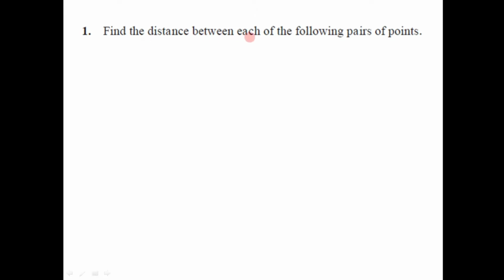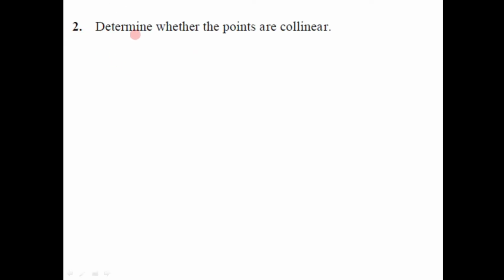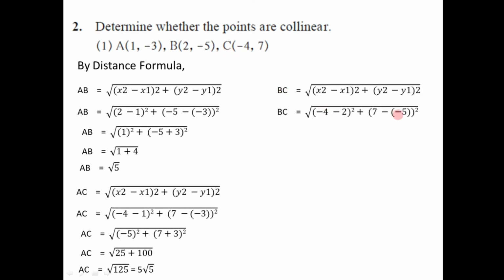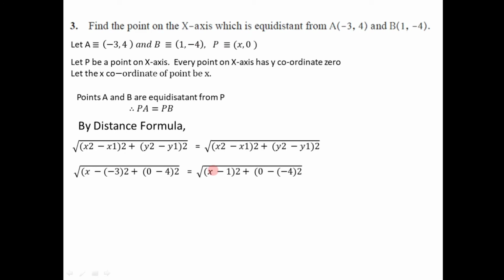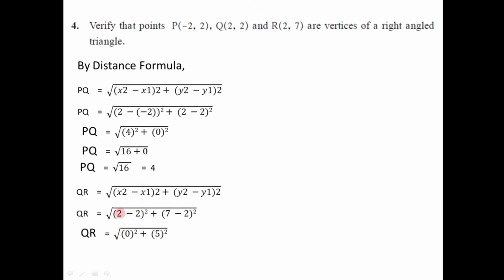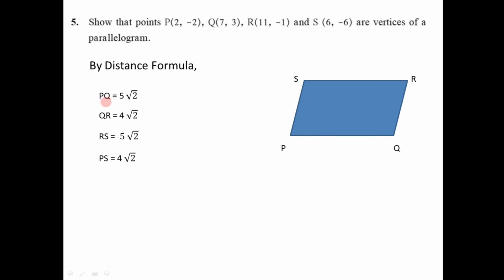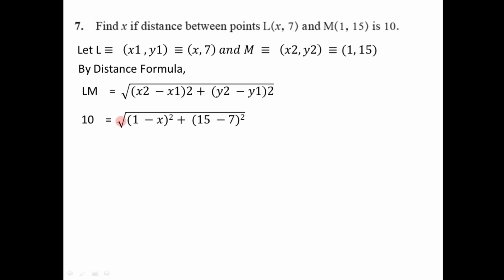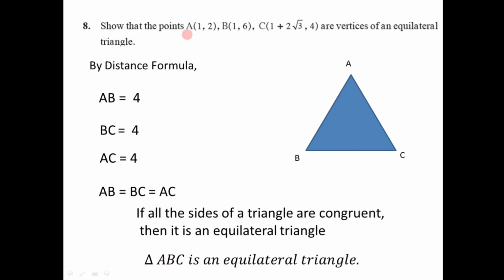Practice set 5.1 - Co ordinate Geometry - solved problems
Solved problems from practice set 5.1 from co ordinate geometry maths part 2